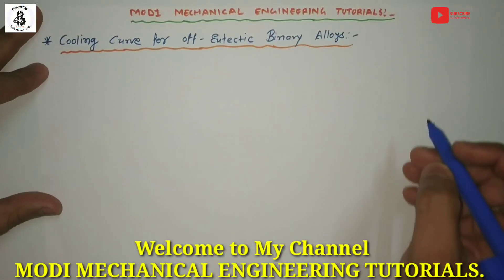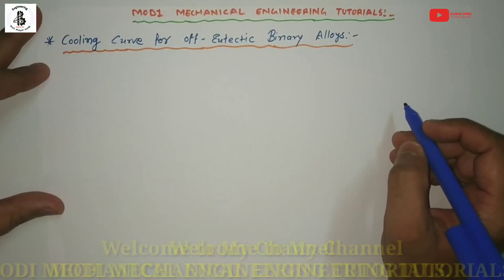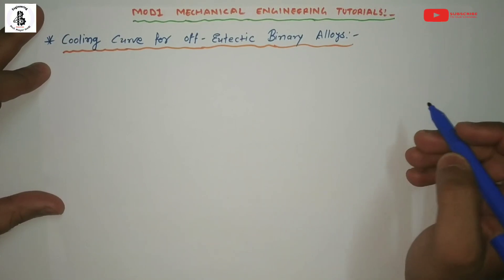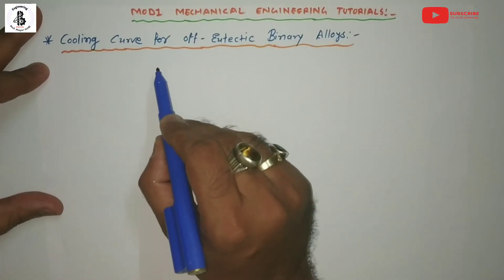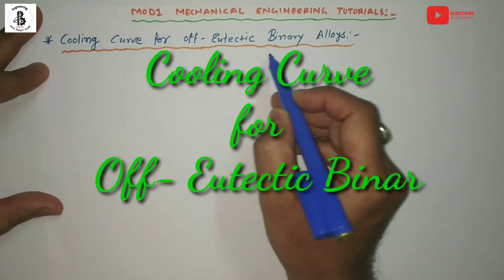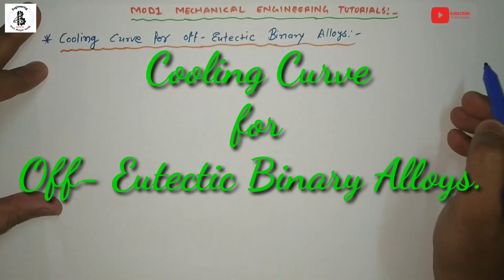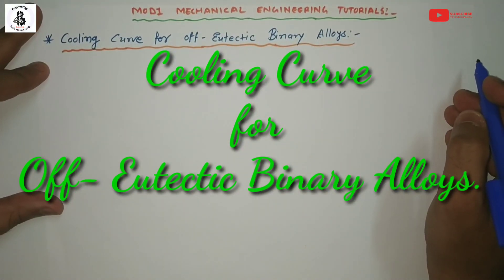Cooling Curve for Off Eutectic Binary Alloys | Solidification | Material Science | Metallurgy